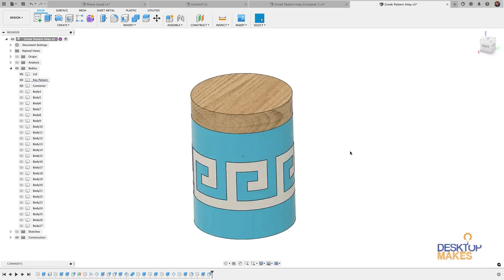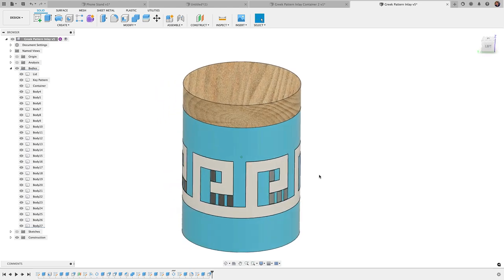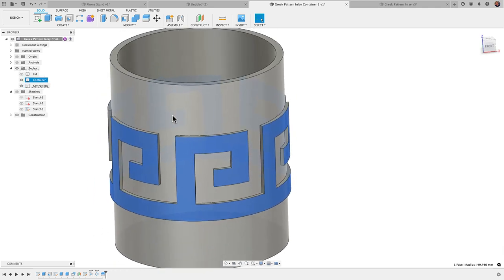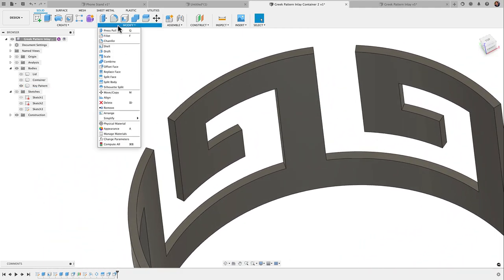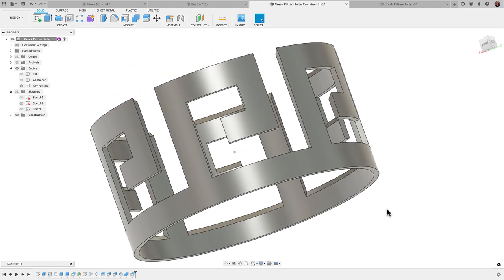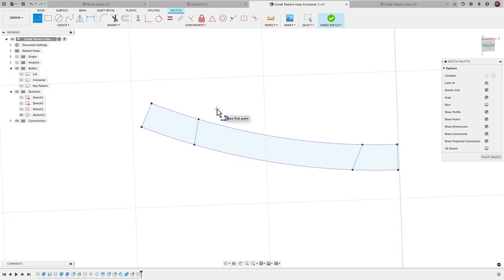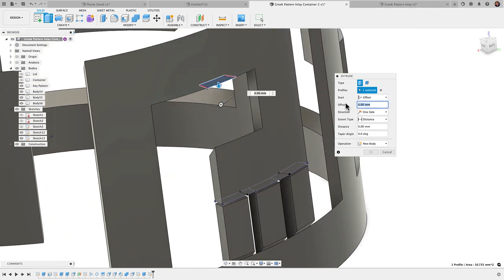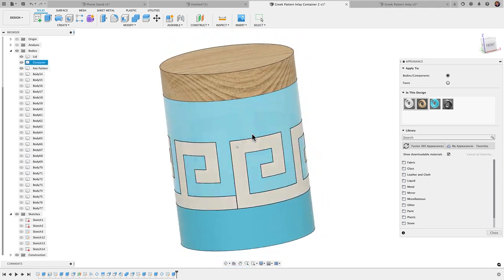Design Your Own 3D Print Supports in Fusion 360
This week's project is a continuation of the Inlay Greek Key Container.  In this lesson we use several Fusion 360 design techniques to separate the key pattern from the container and apply a  boolean operation to to subtract the body allowing us to 3D print two separate parts and then snap fit them together.  I also go over my technique to designing my own support structures.  Enjoy!